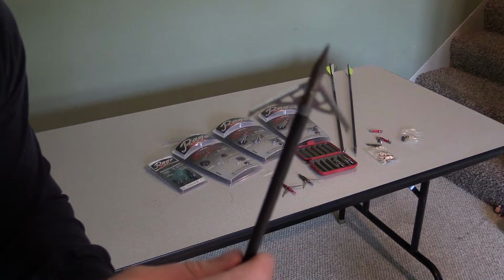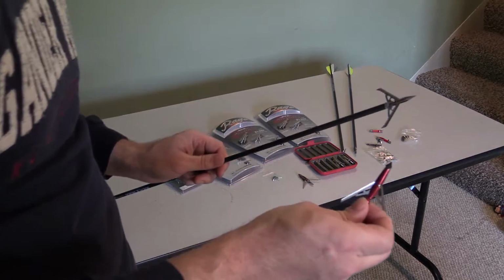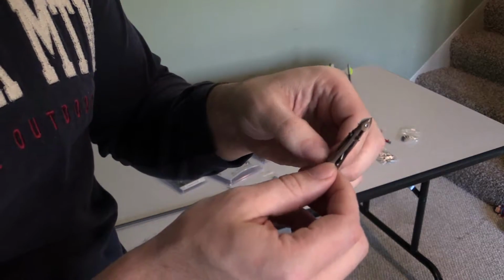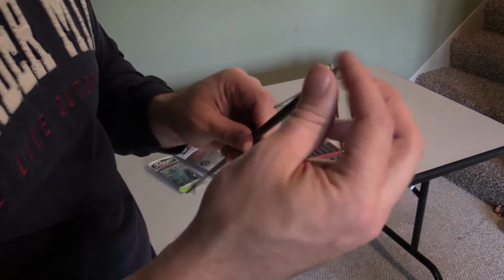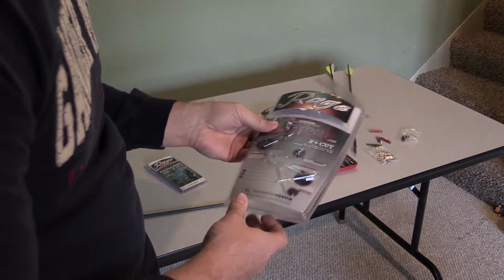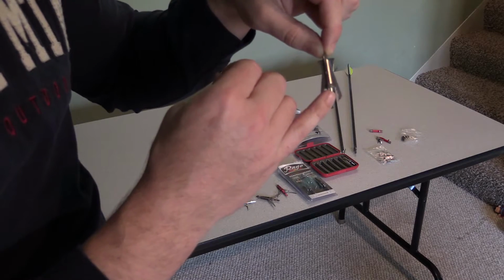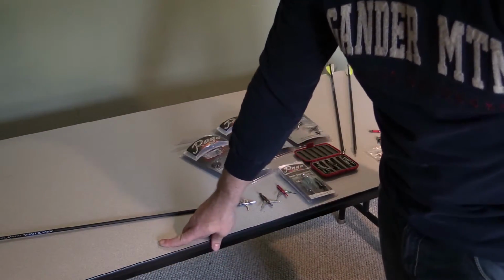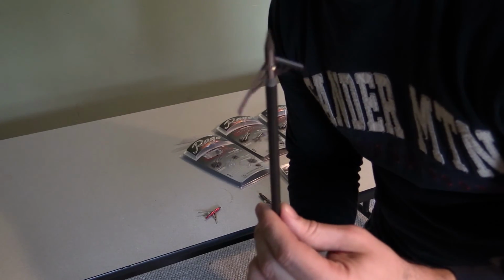Rage Trypan Unboxing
Unboxing and review of the new Rage Trypan Broadhead